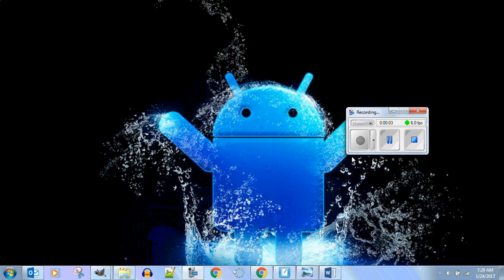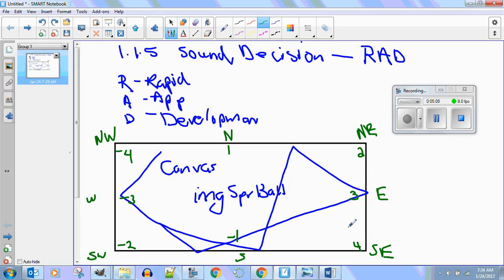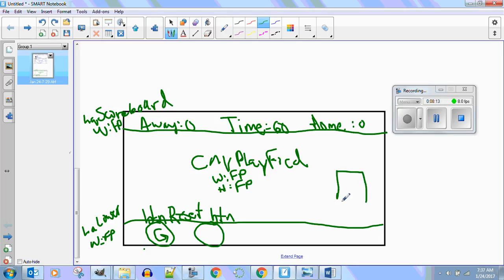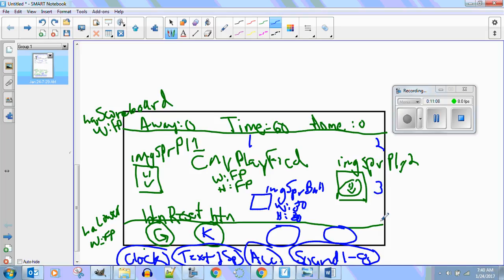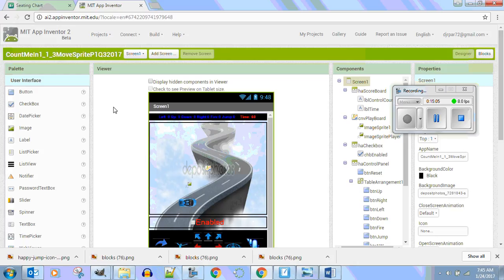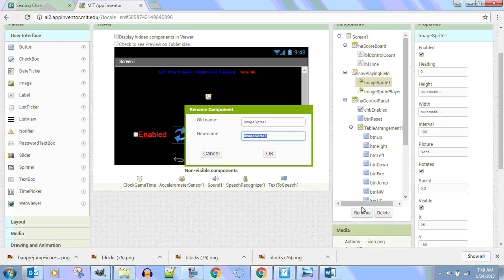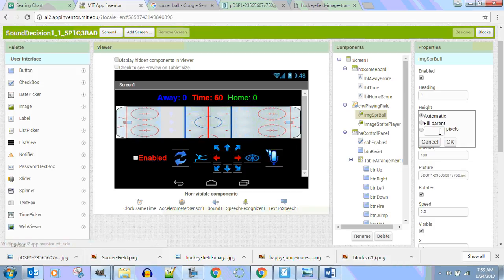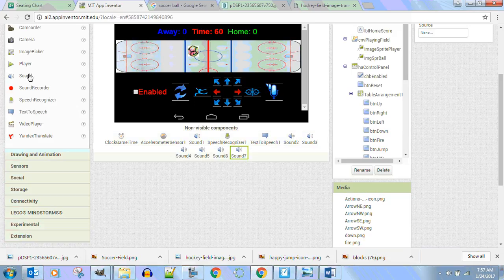Sound Decision 1 1 5 RAD GUI Part I January24 0807 2017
RAD.  Sound Decision GUI Part I.